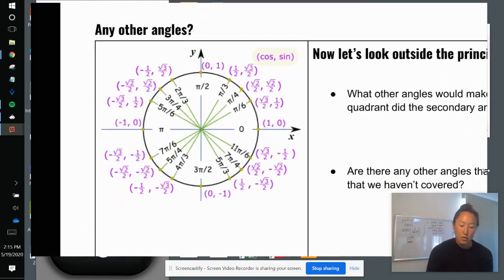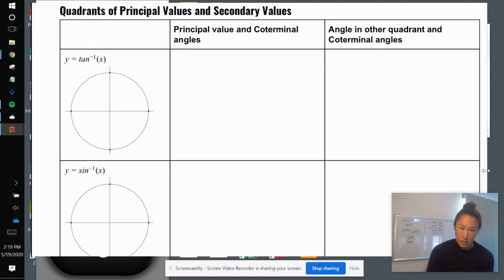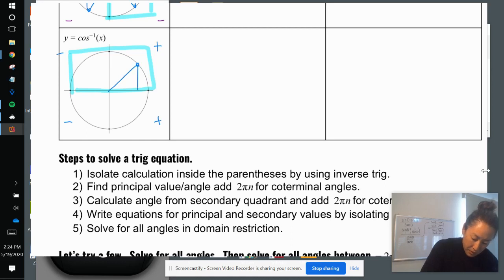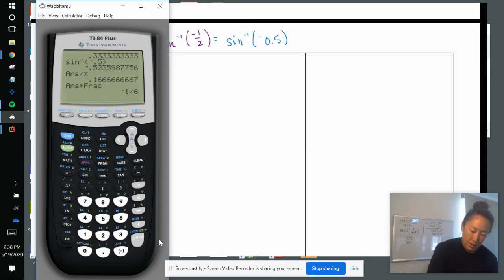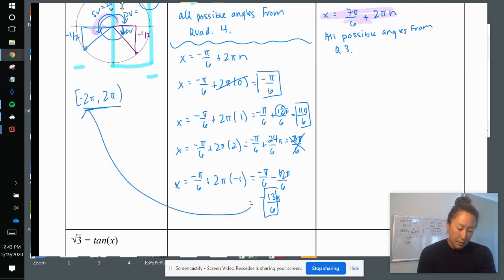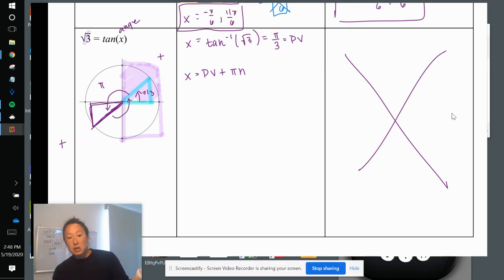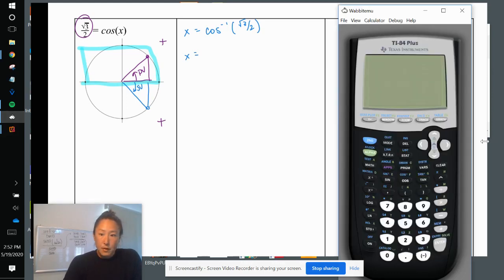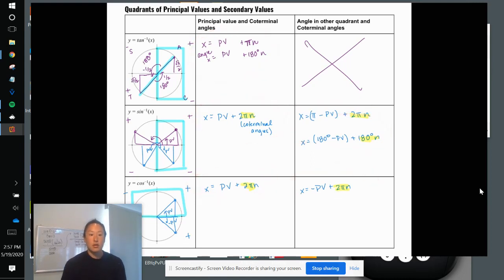PC 7.3: Solve Inverse Trig. Equations